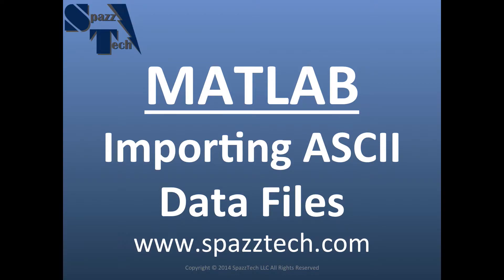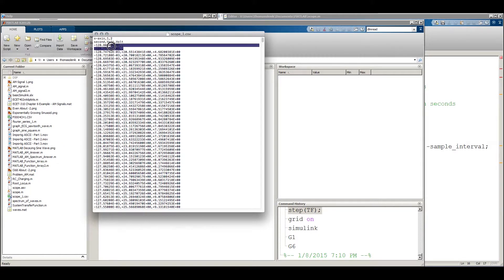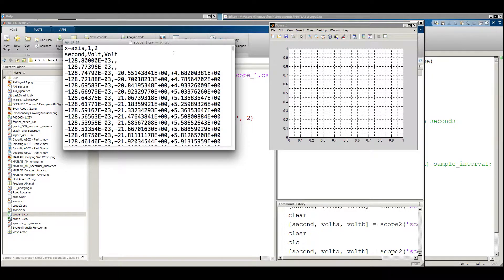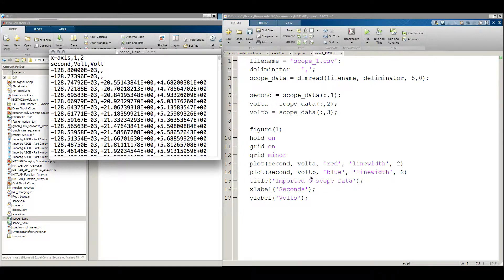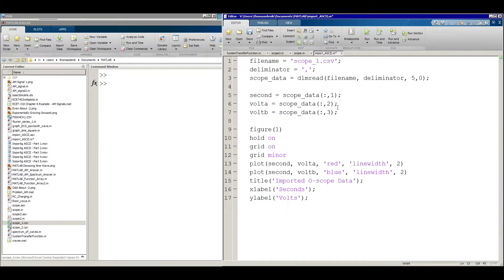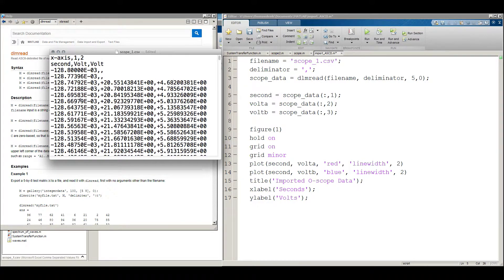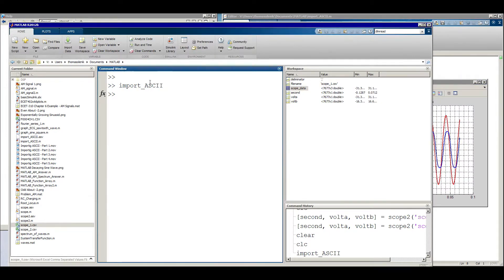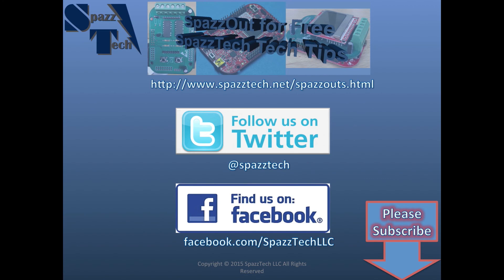Importing ASCII deliminated files into MATLAB using dlmread function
The dlmread and xlsread functions can both be used to import data into MATLAB. This video shows how to use both. The dlmread function has a few advantages.